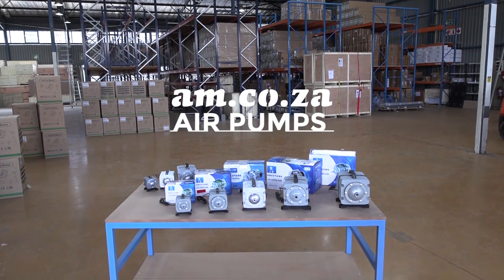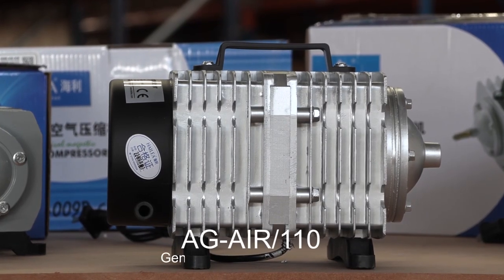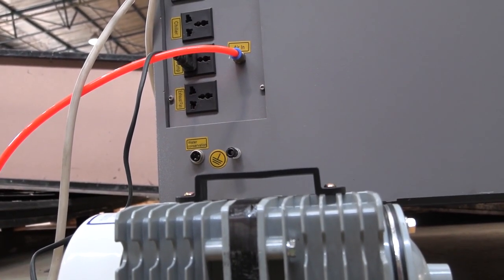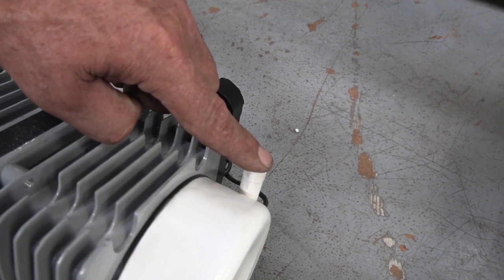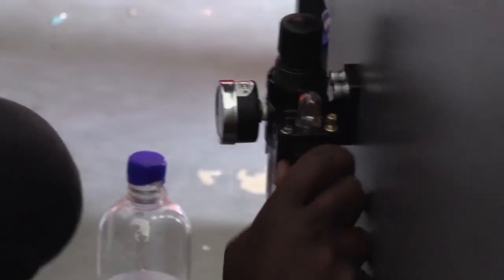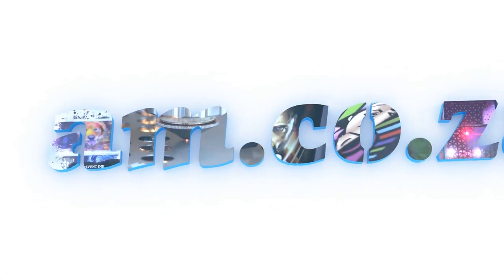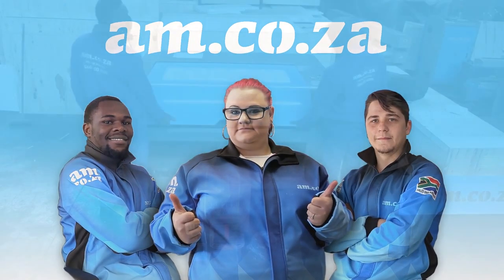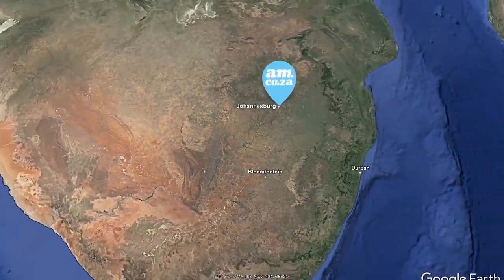Full Range of Air Pumps from 40L/min to 450L/min for CO2 Laser Cutting and How to Combine Connect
Today we are taking a look at the new range of Air Pumps from AM.CO.ZA. These Air Pumps, range from as little as 40 Litres per minute all the way to an impressive 450 Litres per minute. Advanced Machinery‘s Air Pumps boast excellent quality and durability!

In this video, we take a look at what you need to know about the range of Air Pumps:

First up we have the AG-AIR/40 Air Pump, a 220V 35W Magnetic Piston Air Pump which is capable of 40L per a minute with a pressure of ACO-002 0.03Mpa. This Air Pump is typically used for the desktop laser cutters.

Then we have the AG-AIR 80W 220V Air Pump which is capable of 70L per minute with a pressure of ACO-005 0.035Mpa. This is the default Air Pump for the standard cabinet and flatbed laser machines.

The AG-AIR/110 110W Air Pump is capable of 110L per minute with a pressure of ACO-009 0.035Mpa. Both the 80W and 100W, work very well with the standard cabinet and flatbed laser machines. The main difference between the two is that with the higher the litres per minute capability, the greater the consistency of the desired airflow over time.

Then we have the AG-AIR/300 380W 220V Air Pump and the top of the range, the AG-AIR/450 520W 220V Air Pump, capable of 300L and 450L respectively with ACO-818 0.05Mpa and ACO-016 0.05Mpa of pressure.

All the new Air Pumps are complete with plug points that plug directly into the laser’s power grid for convenience. If you would like to change to a local power supply plug, you can do so but we suggest you use a qualified electrician.

There is also the option of joining two Air Pumps together, using a Y Piece Connector that you can purchase at your local hardware store. This allows you to double up the airflow into the machine, without increasing the air pressure. This ensures that you get a constant airflow at a constant pressure.

If you are wondering what the difference is between using an Air Pump vs using an Air Compressor, let us explain. An Air Pump pulls the air from the atmosphere, and pumps it directly through the outflow into the machine, providing a continuous flow of air at a constant pressure. An air compressor works by compressing air into a sealed tank, allowing the air to through the outlet, once the tank pressure drops to a given pressure. With an air compressor, the contuinous flow of air is not guaranteed. If you were to use a compressor for laser cutting, you would need a big air compressor. You would also need to make use of a regulator to ensure that you don’t need use more than 4 bars of pressure on a laser machine, as this is not advised. So for laser cutting, it is best to use an Air Pump!

Advanced Machinery (Pty) Ltd is the core company that powers the AM.CO.ZA brand, Machine.Africa and Buythis Store.

We are honoured to have served the South African Business landscape since 2015. Being a leading supplier of CNC cutting and large-format printing solutions, we maximise your productivity, efficiency and profitability.

AM.CO.ZA‘s 7000m2 footprint spread across South Africa reflects our continual re-investment in South African Makers and Business owners.

We have 3 warehouses where we not only show, sell and support CNC Machines and Large format printers; but also incubate smaller branding and design businesses.

We look forward to meeting you and your business and helping you achieve what matters to you.

to view our machines, consumables and software for sale.

acrorip dtf,
acrorip software,
acrorip supported printers,
acrorip white,
am printer,
co ink,
co printer,
dtf acrorip,
dtf epson,
dtf film printer,
a cnc machine,
cnc cnc machine,
cnc companies,
cnc it company,
cnc machine,
cnc machine cnc,
cnc machine cnc machine,
4 screen printing machine,
a screen printer,
about screen printing,
about silk screen printing,
apa itu screen printing,
bottle printer,
bottle screen,
3 in 1 cnc 3d printer,
a utility program,
a heat press,
a process of printing fabric,
best direct to film printer,
best dtf film,
best fabric for printing,
best fabric for screen printing,